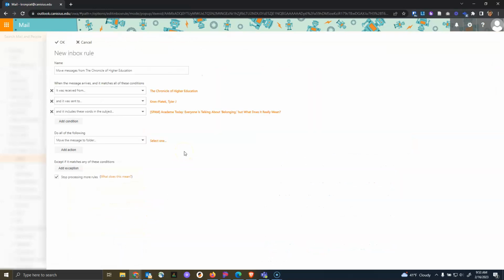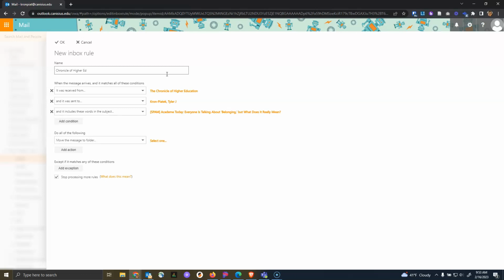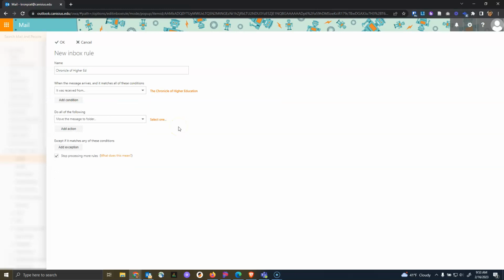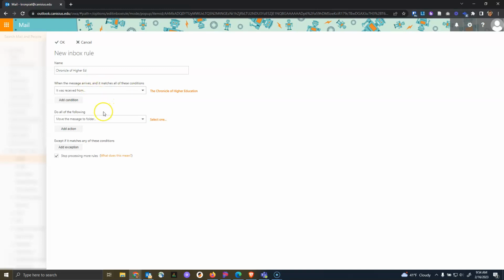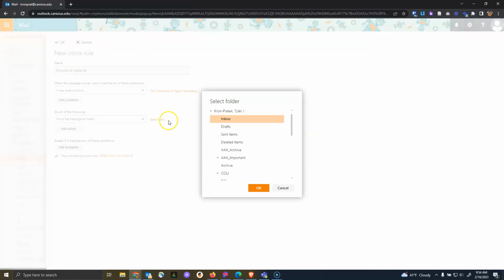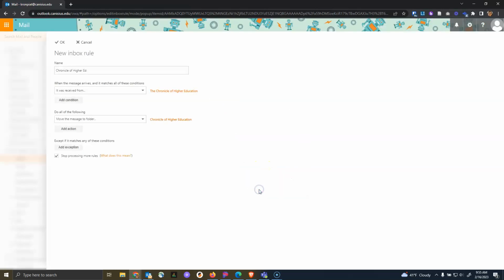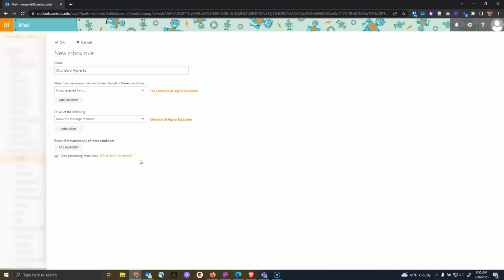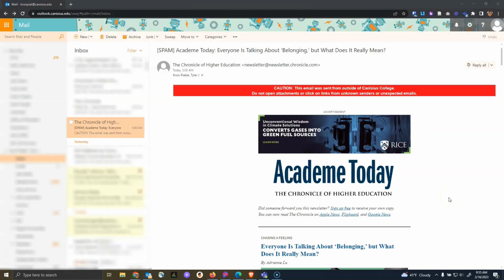COLI Quick Tip #20: Email Rules In Web Outlook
For Canisius Faculty and Staff.

In this video, we discuss how to setup email rules in Web Outlook. The steps are similar to creating email rules in Desktop Outlook.